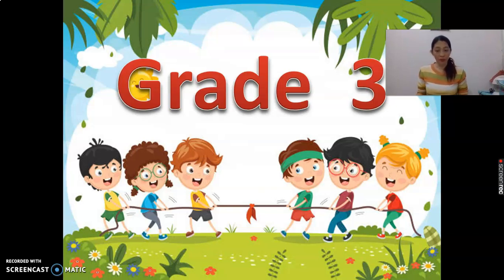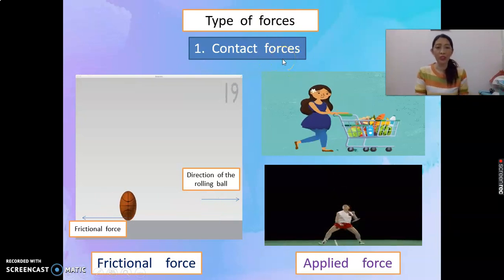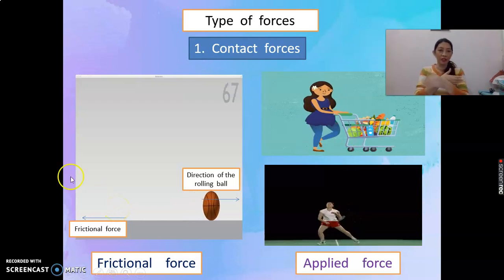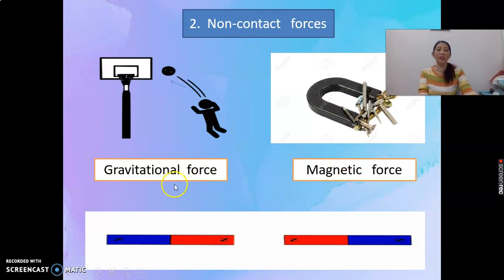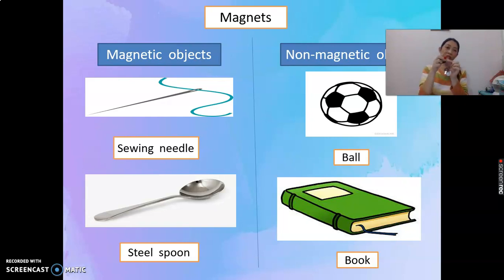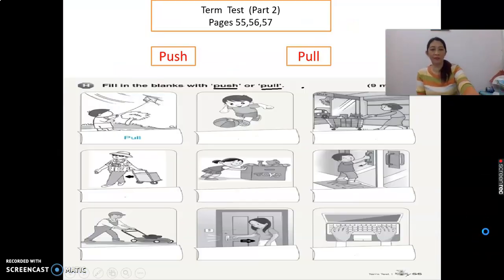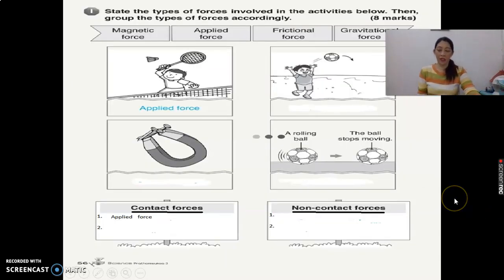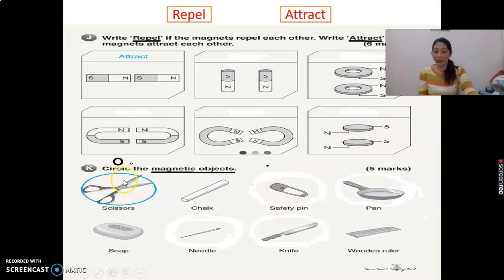Online Class #10 "Term Test (Part 2)" Prathom 3 Science (Sukhanaree School)